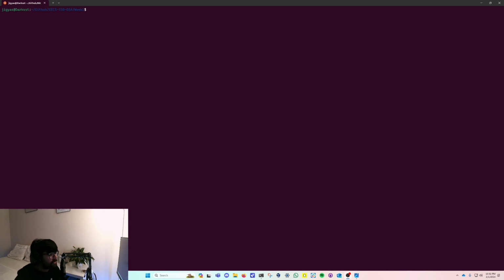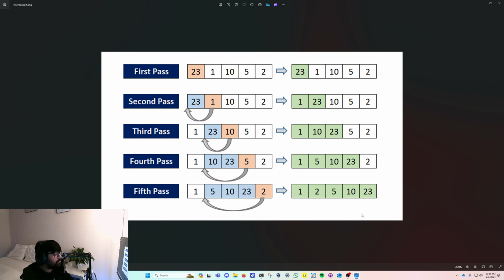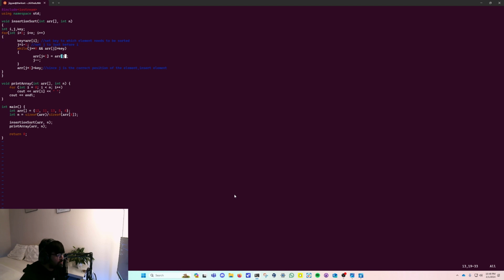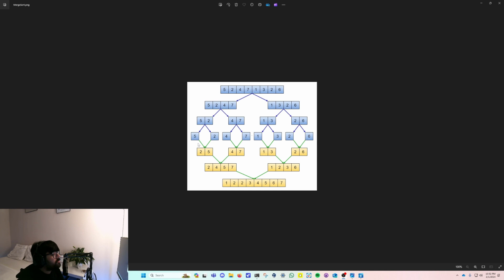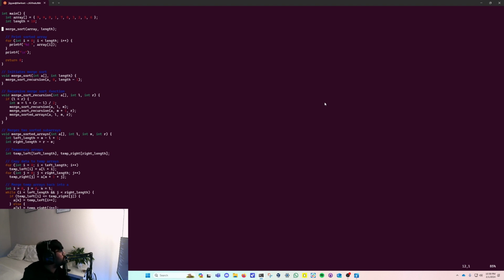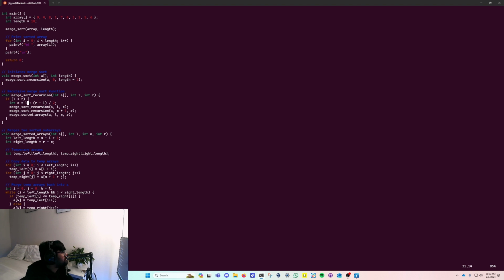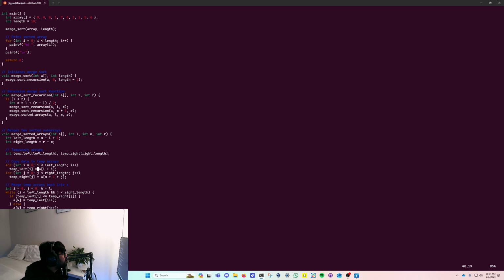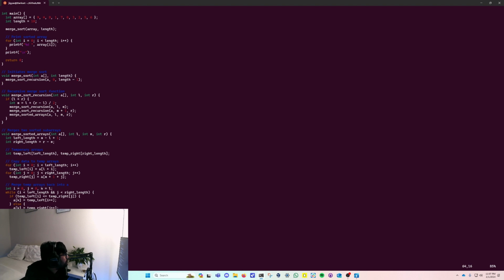Insertion Sort & Merge Sort Explained with C++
Unlock the secrets of efficient data organization with our deep dive into two fundamental sorting algorithms: Insertion Sort and Merge Sort. Perfect for beginners and seasoned programmers alike, this video offers a unique blend of visual explanations and detailed C++ code walkthroughs. Whether you're preparing for an exam, a job interview, or looking to enhance your algorithmic understanding, you'll find valuable insights and practical coding tips here.